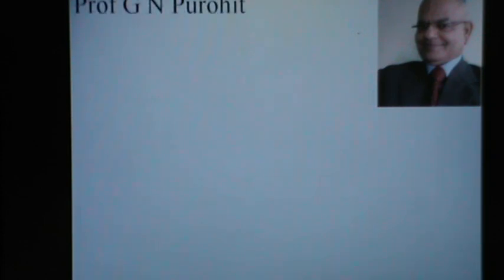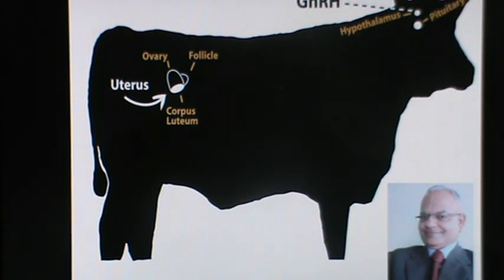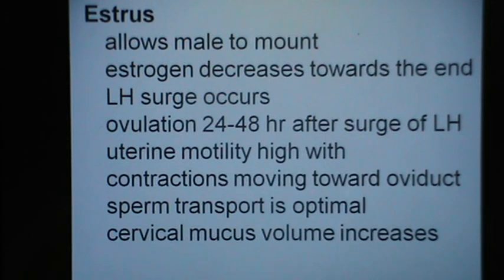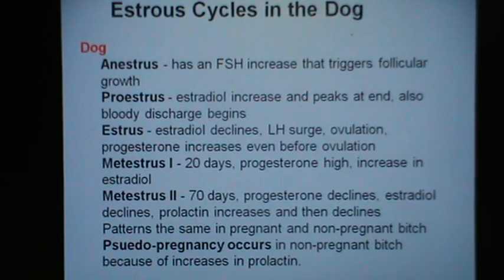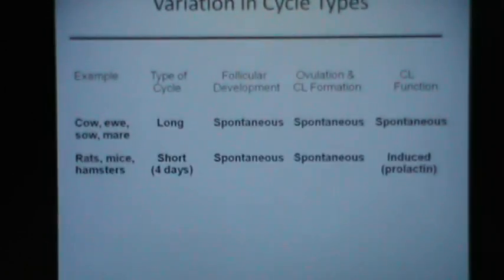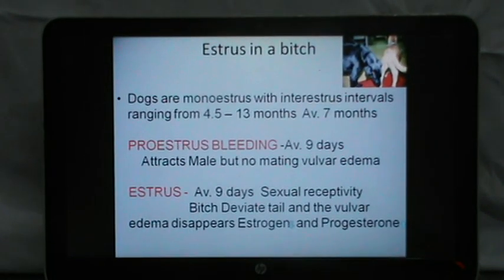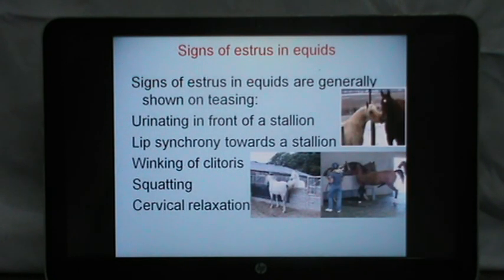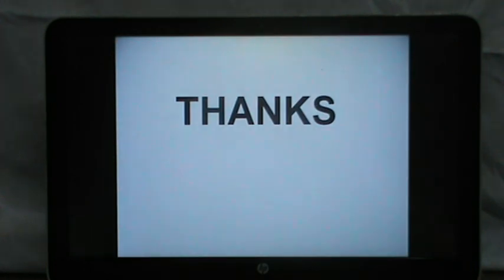Uncovering the Mystery of Animal Reproduction: What's the Estrous Cycle?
Inside Out does an amazing job of revealing the mystery of animal reproduction, and in this video we'll take a look at the estrous cycle.

The estrous cycle is a sequence of events that take place in female animals during their monthly cycle. By understanding the estrous cycle, we can better understand the biology and reproduction of animals. In this video, we'll explore the details of the estrous cycle and help you understand what happens during it!

The pdf of the lecture is available on our GNP Sir Classes App
estrous cycle in sheep and goat,
estrous cycle in dogs,
how long is the estrous cycle of cow,
signs of estrus,
estrous cycle of the mare,

22. Effects of nutrition and heat stress on high-producing

1. Fertilization, maternal recognition of pregnancy and